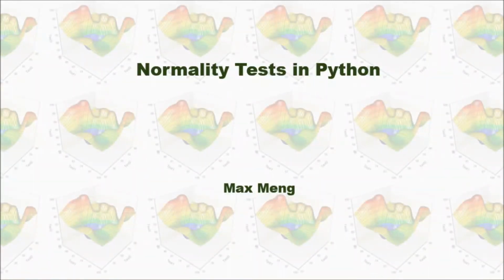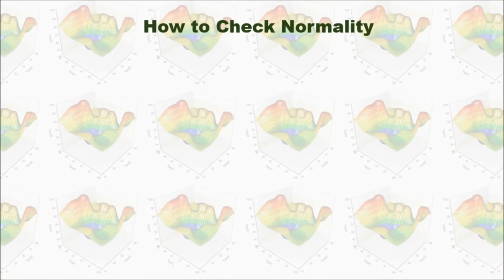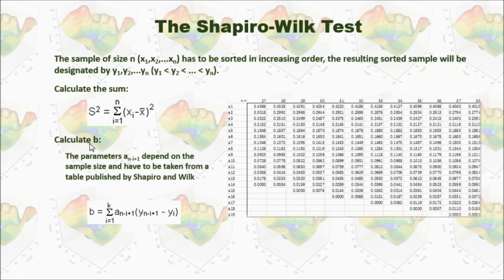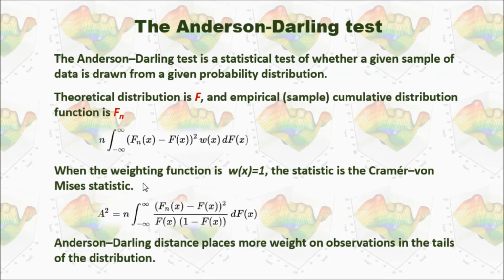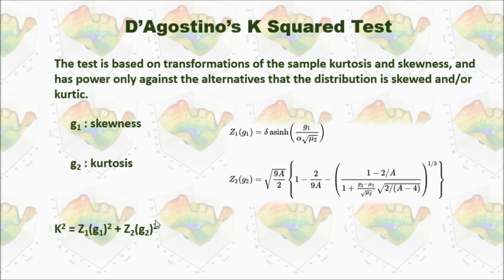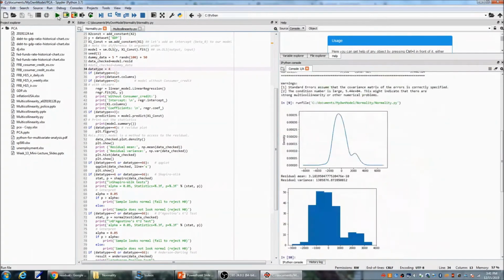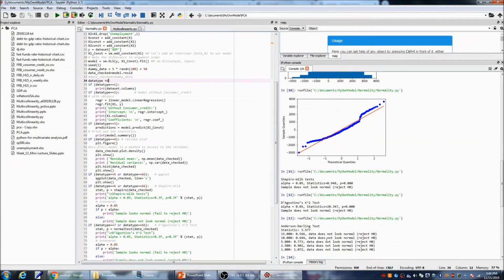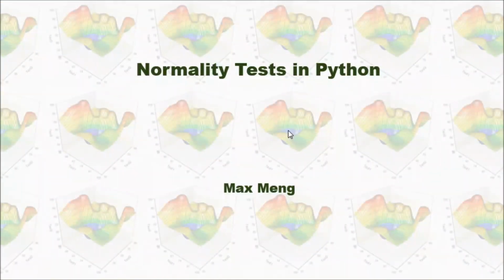Normality Tests in Python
In statistics, normality tests are used to determine if a data set is well-modeled by a normal distribution and to compute how likely it is for a random variable underlying the data set to be normally distributed.
I explained several methods of normality tests and their implementation in Python.